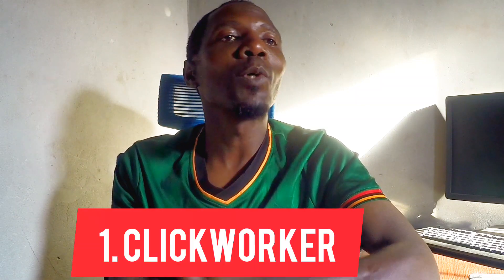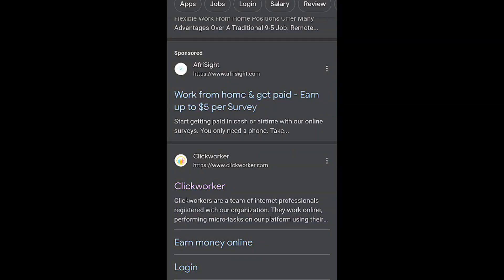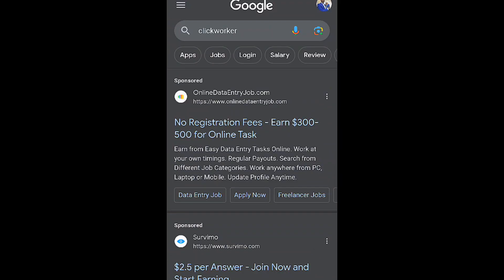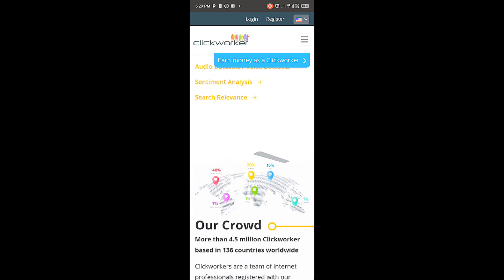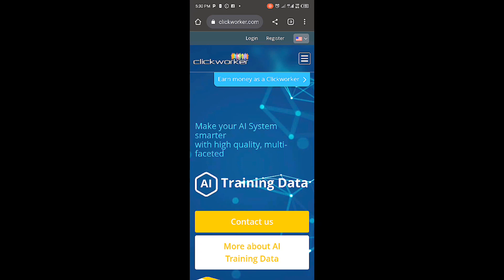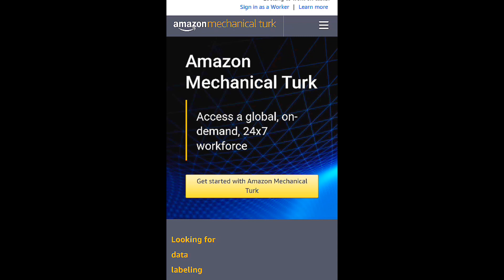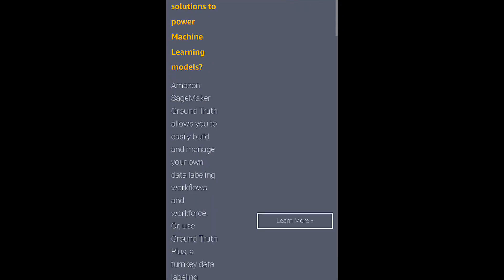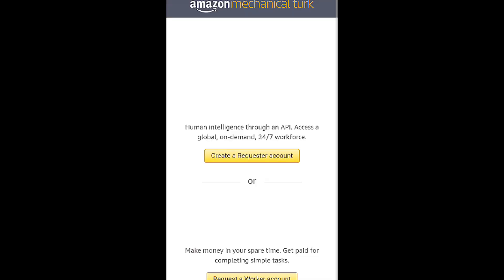Earn money by completing tasks on these websites | legit website that are paying Money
Make money online on these legit websites